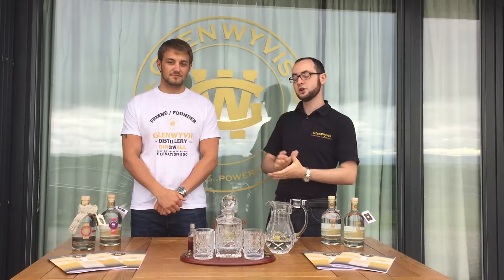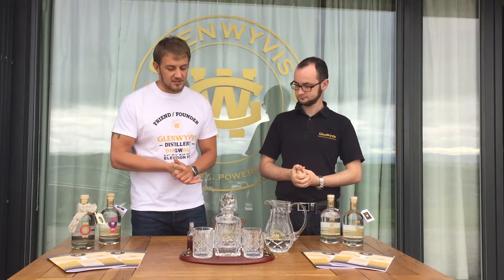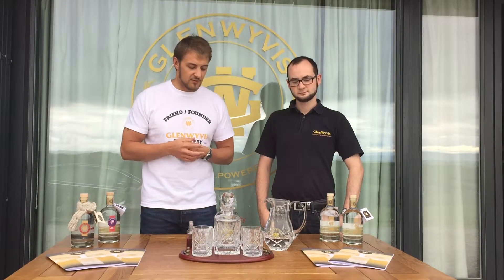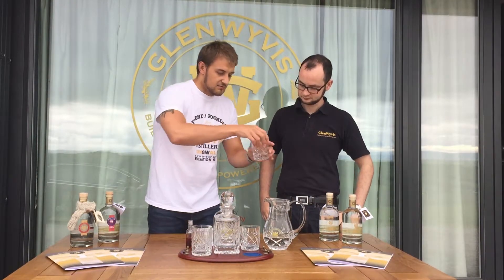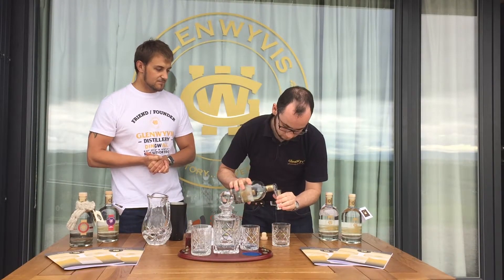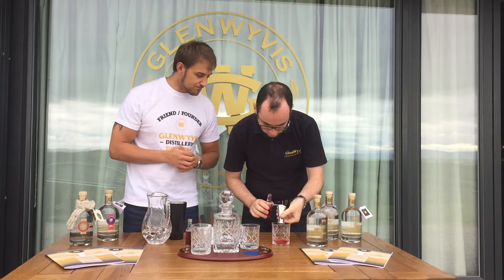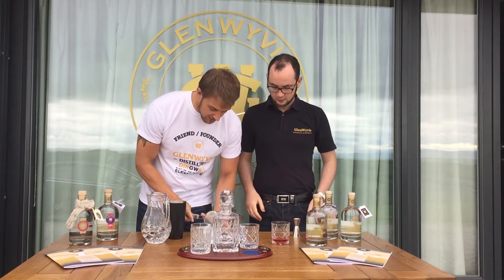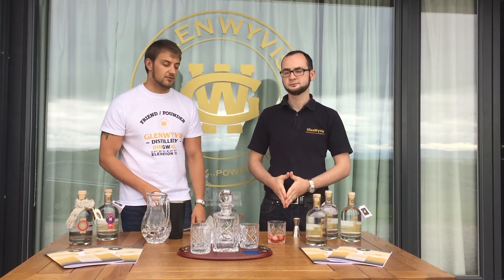The GlenWyvis Negroni Cocktail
A short video showing you how to make one of our cocktails - "The GlenWyvis Negroni"